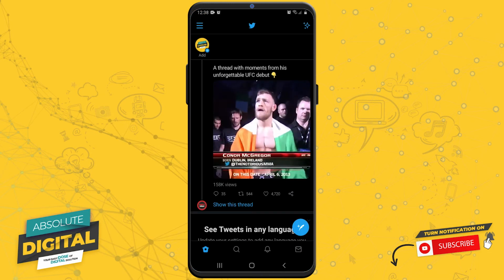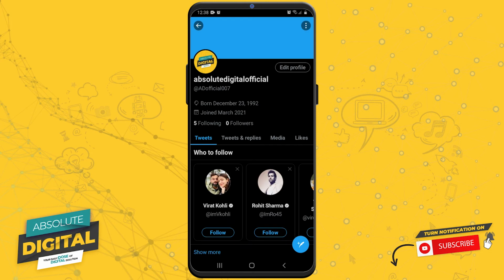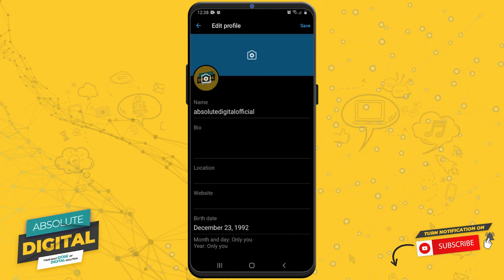How You Can Add a Bio to Your Twitter Account (Absolute Digital)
Learn How You Can Add a Bio to Your Twitter Account New Update.

In this video I show you how you can add a bio to your twitter account in 2021.